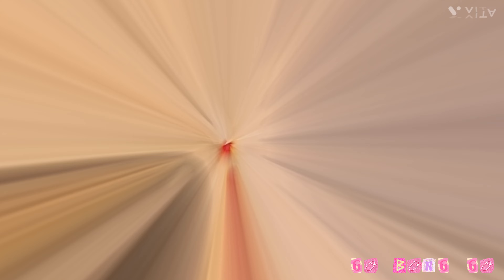Tetul tala Bhadraeshwar Jagadhatri puja 2022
About the Video : -This video about Bhadreswar Jagadhatri puja 2022
230 years a paa dilo ei puja
chale rai boron kore maa ke
tnx youtube for such as music